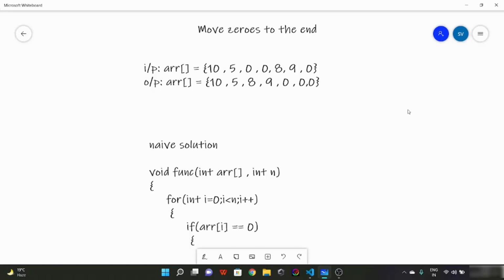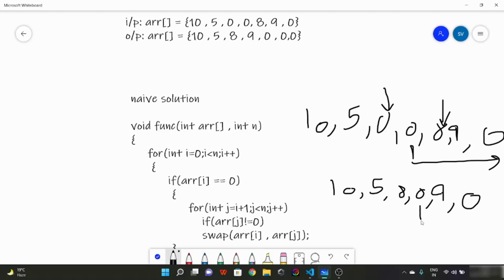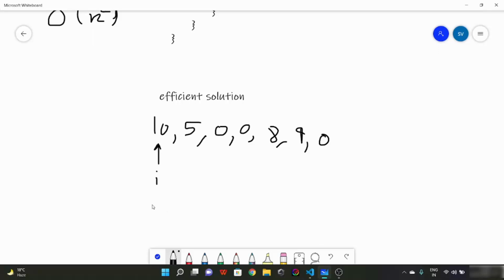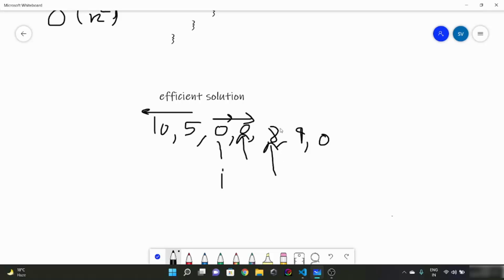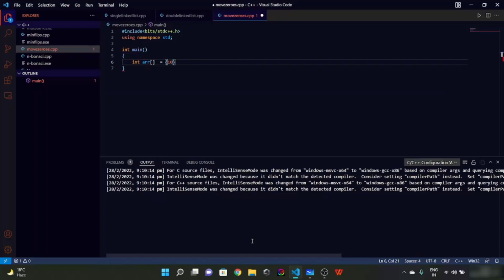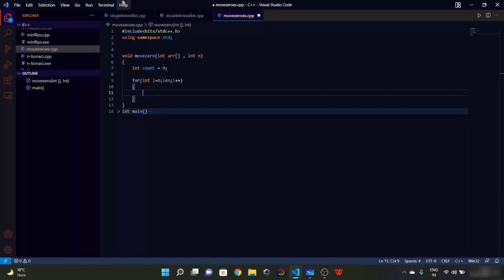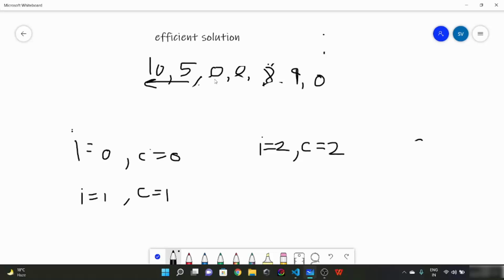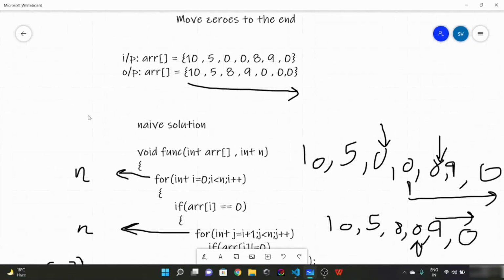Data Structures And Algorithms - Move all zeroes to end of array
In this video, we’ll talk about some basic operations on fixed size arrays. We’ll see an interesting problem here, moving zeroes to the end, in this problem we have to move all zeroes to the end of array and all non-zero elements to the left side of array without disturbing the order. We’ll see two solutions here; one is naive solution with time complexity O(n^2) and a better solution with time complexity O(n).